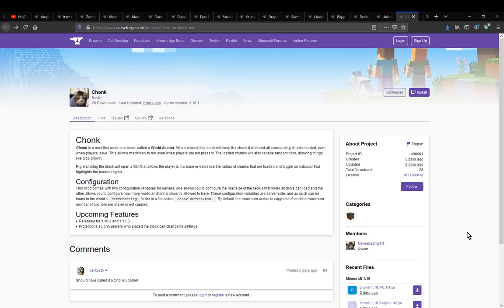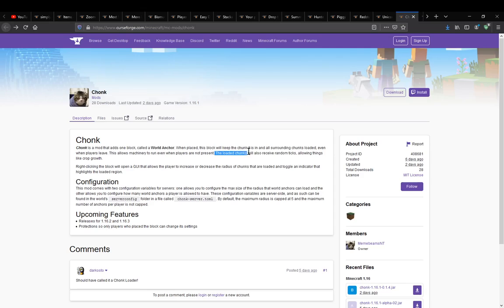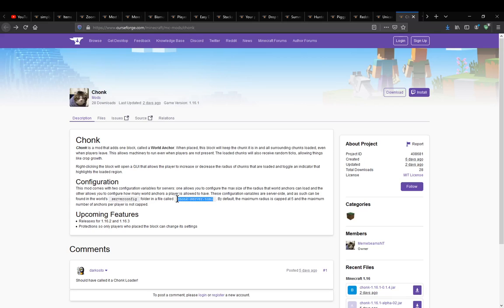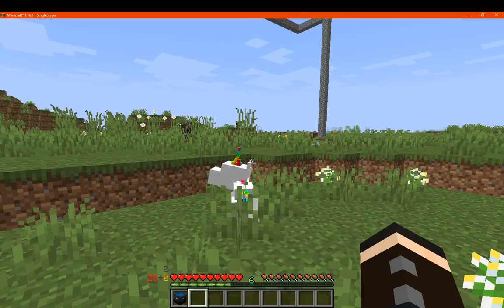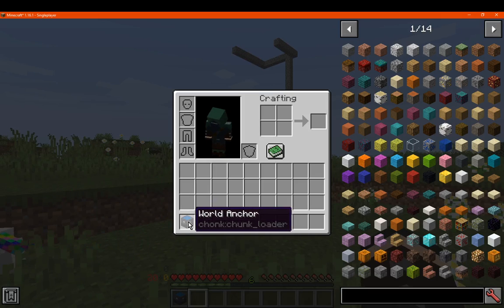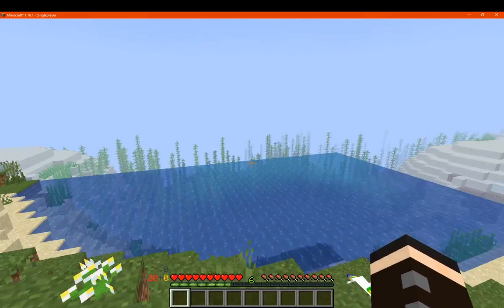Chonk 1.16.1 Forge Mod Overview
A mod that adds a chunk loader/world anchor. That you can view and set the radius for the chunks.